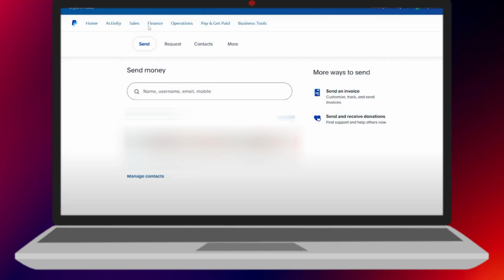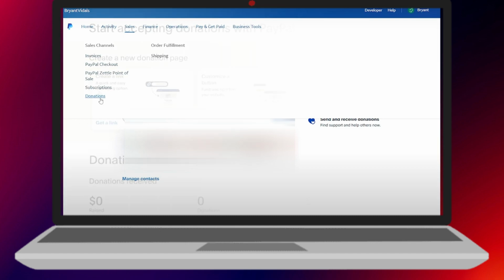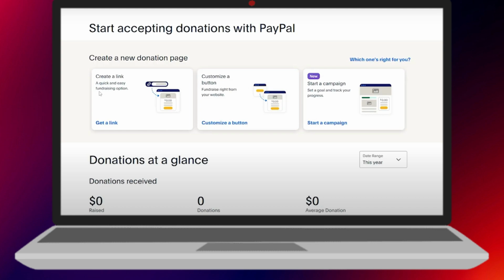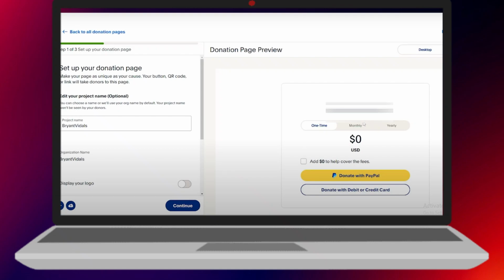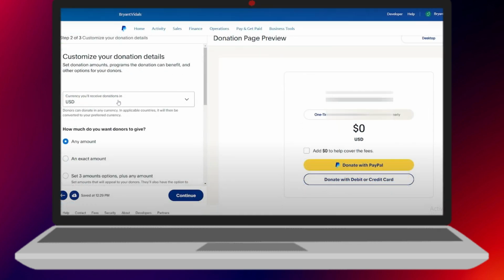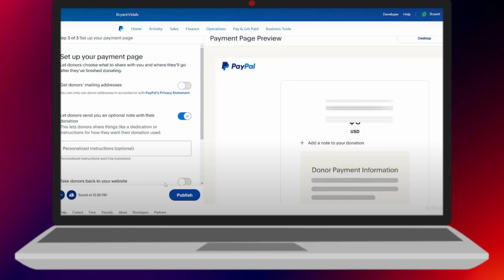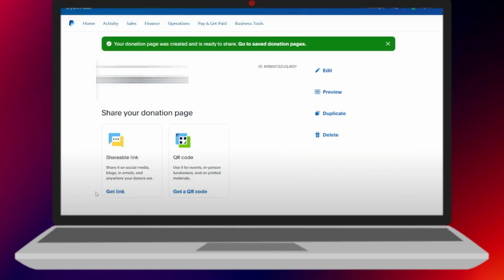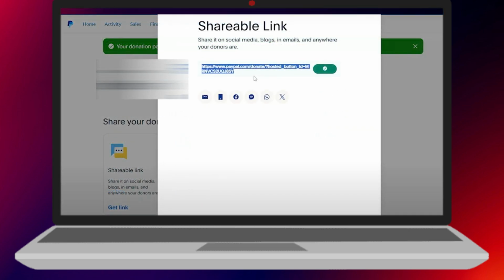How To Create Donation Link On Paypal (Full Tutorial)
Discover how to create a donation link on PayPal in this step-by-step tutorial designed for nonprofits, content creators, streamers, and anyone looking to receive contributions online. This guide shows you how to set up a PayPal donation button or custom link you can easily share via social media, email, or your website. Start collecting donations safely and quickly in 2025 with this easy method.